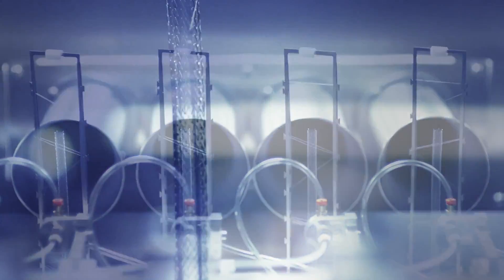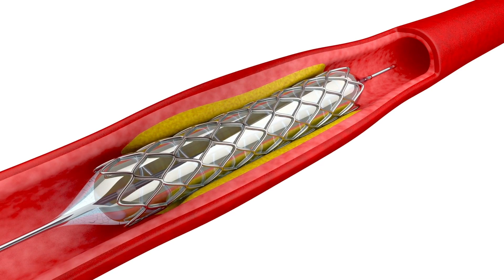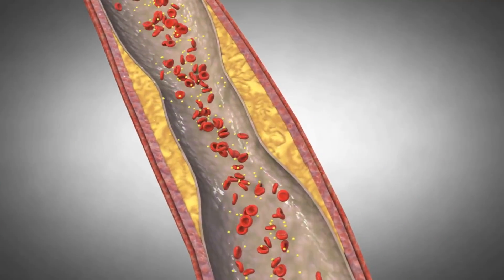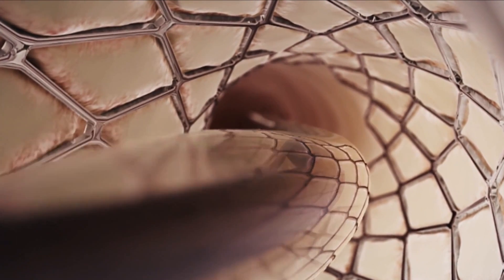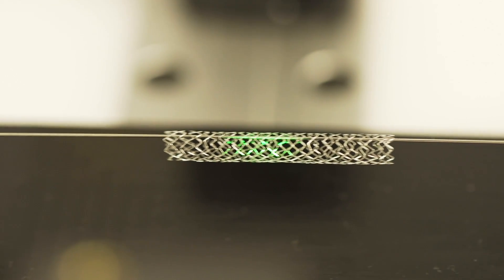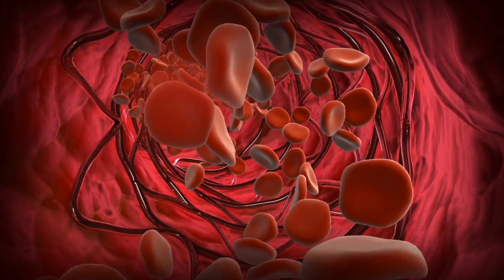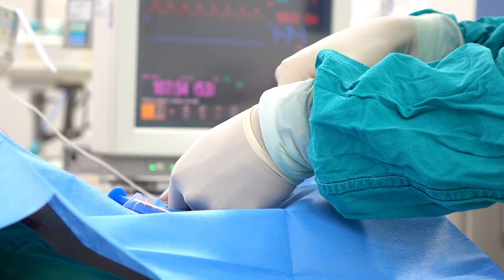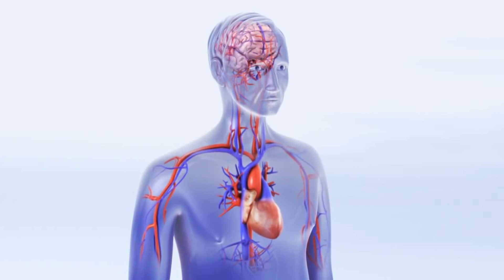Smart Stent Monitors Artery Blood Flow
Cardiovascular disease is the leading cause of death among men and women. Placing a stent in clogged arteries helps to improve blood flow and reduce the risk of heart attack. But there is also a risk associated with stents: plaque can build up, causing arteries to narrow again.

Researchers at the University of British Columbia in Vancouver, Canada, have  created a ‘smart stent’ with sensors that can monitor and provide real-time feedback on blood flow. The feedback can detect re-narrowing of a stented artery, known as restenosis.